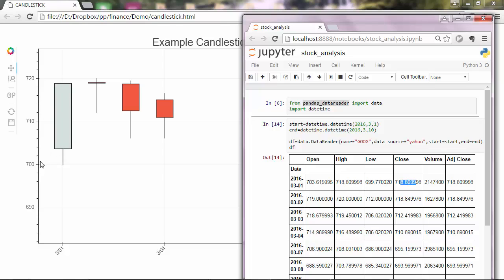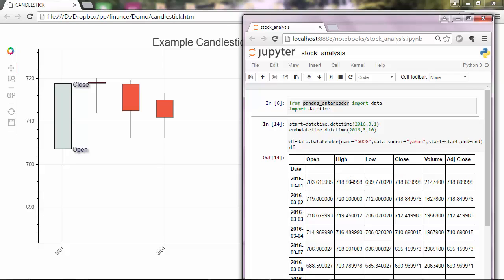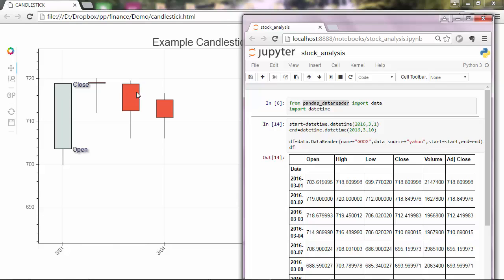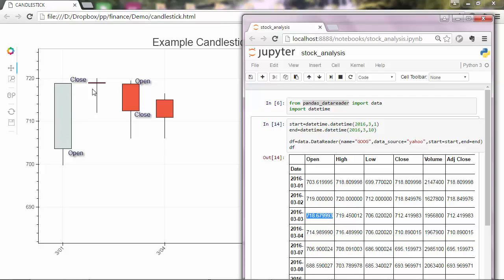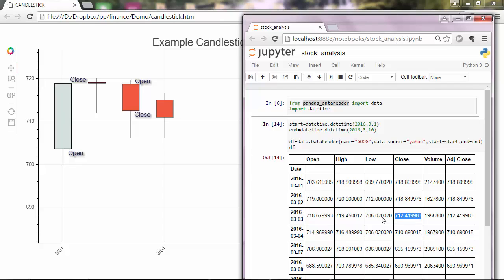Learning Python | Real World Application| 201 Understanding Stock Market Data Candlestick Charts